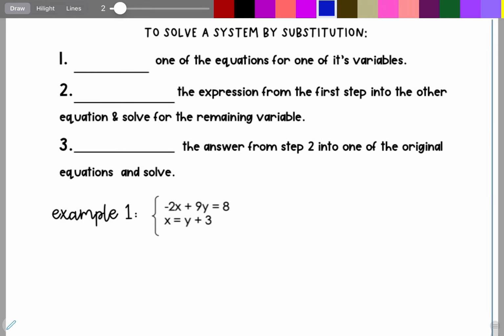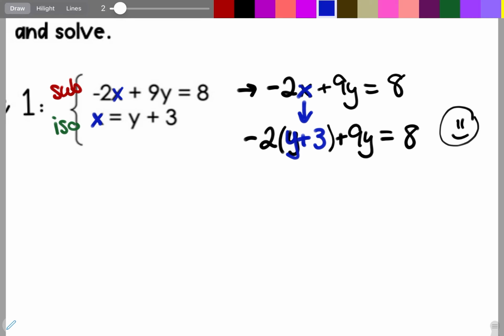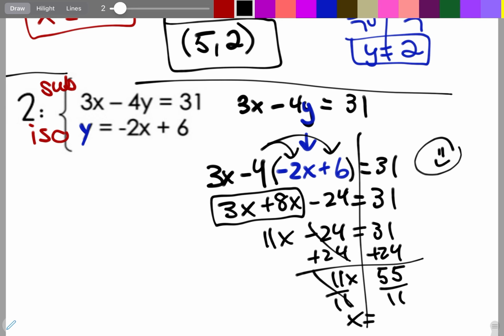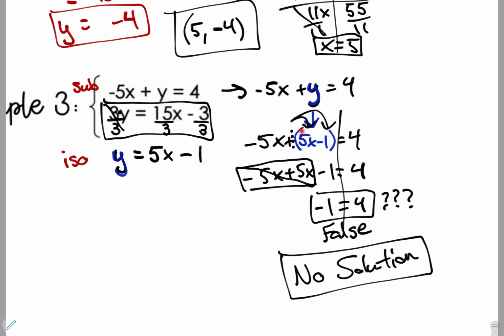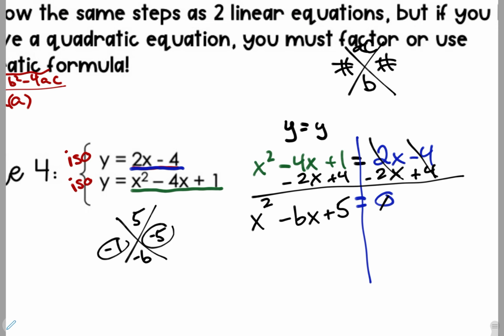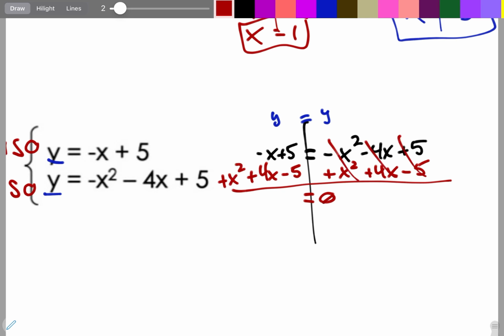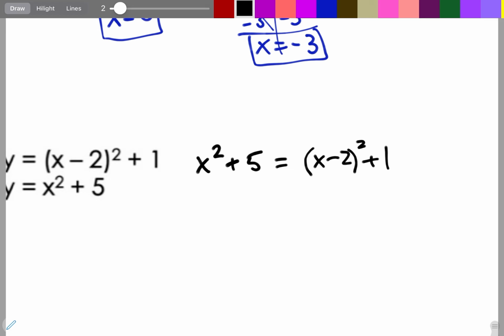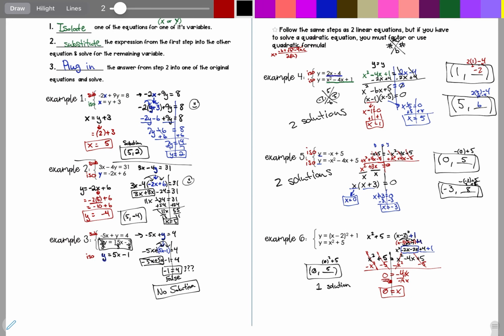Alg 2 Substitution lesson Video